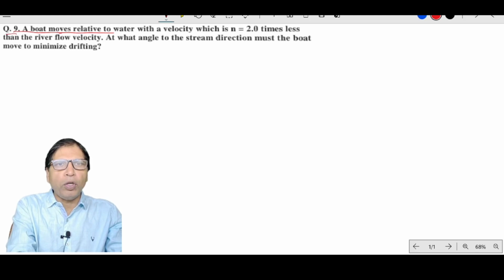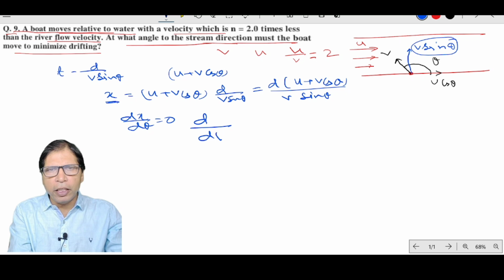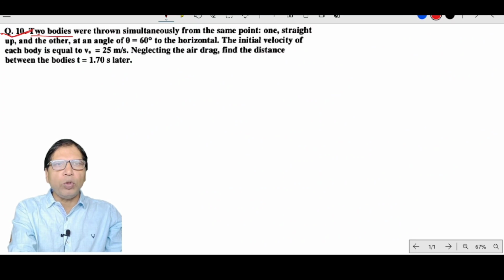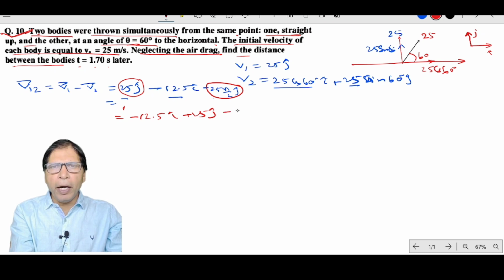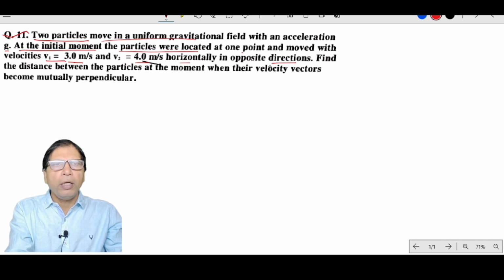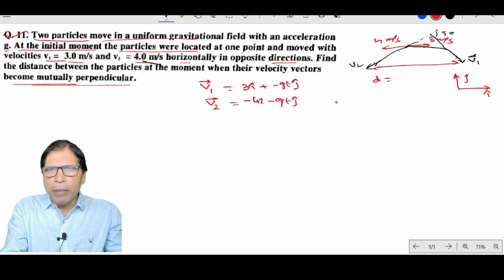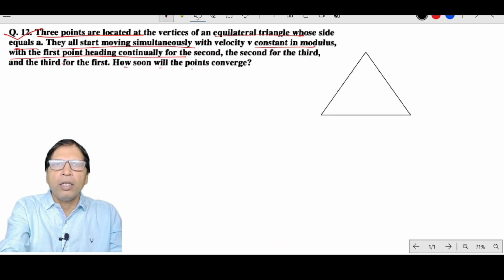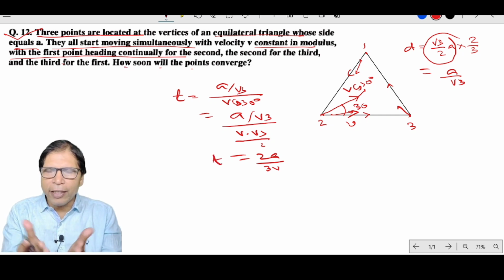I E IRODOV NUMERICALS 9-12 SOLUTION, RELATIVE MOTION, KINEMATICS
I E IRODOV NUMERICALS 9-12 SOLUTION, RELATIVE MOTION, KINEMATICS, relative velocity, motion in a plane, for jee main , jee advanced, wbjee